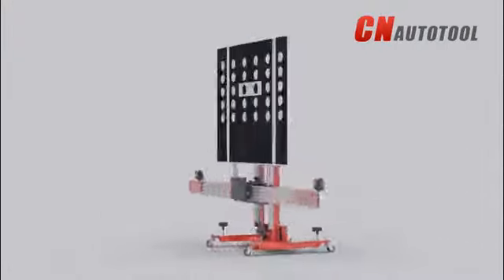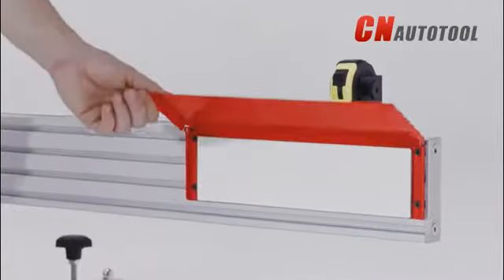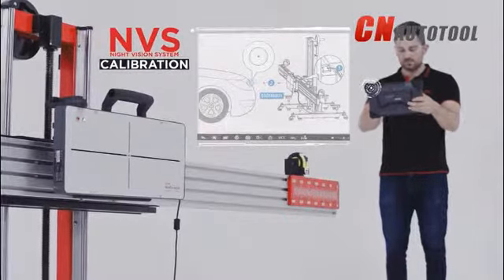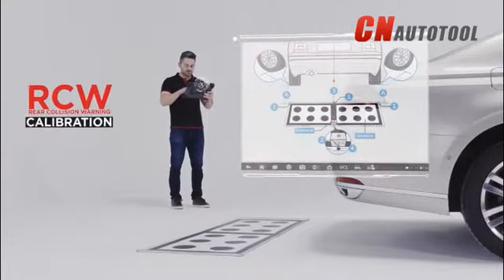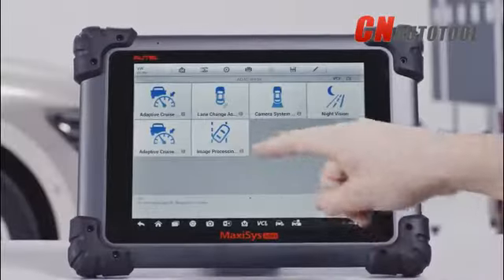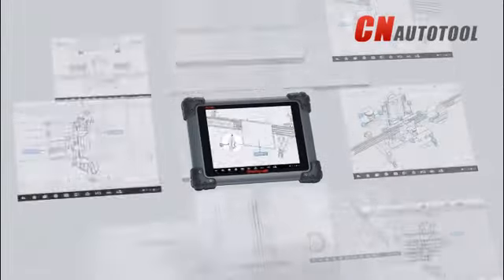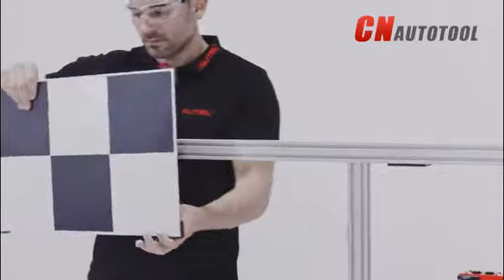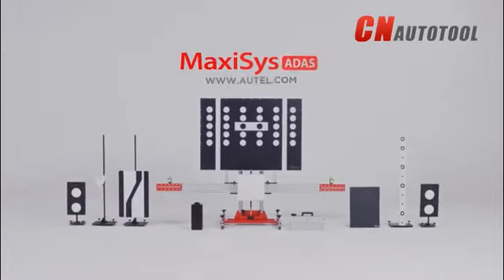Autel MaxiSys ADAS Calibration Tool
Autel MaxiSys ADAS Functions：
1. Adaptive Cruise Control (ACC)
Control system to automatically adjust vehicle speed to maintain a safe distance from vehicles ahead. Control is based on sensor information from on-board sensors.

2. Lane Departure Warning (LDW)
Warns driver when vehicle begins to move out of freeway lane. Designed to minimize causes collisions: driver error, distractions and drowsiness.

3. Night Vision (NV)
Uses a thermographic camera to increase a driver’s perception and seeing distance in darkness or poor weather beyond the reach of the vehicle’s headlights.

4. Around View Monitoring (AVM)
Provides a virtual 360-degree scene of the car in bird’s-eye view. It assists drivers to park more easily by better understanding the vehicle’s surroundings.

5. Blind Spot Detection (BSD)
Vehicle-based sensor function that detects other vehicles located to the driver’s side and vehicle rear, then post a proximity warning.

6. Rear Collision Warning (RCW)
Braking at standstill to avoid rear-end collisions. Alert when engine started and cannot turn off. Warn driver of vehicle approach from behind by rapid signal flash.

7. HUD - Head Up Display (HUD)
Vehicle speedometer or navigation details projected on the windshield as transparent display so the driver does not need to look away from the road while driving.

MaxiSys ADAS Calibration Frame
Adjustable Calibration Frame and Tools
The Autel calibration frame provides compatible use with vehicle leveling lifts by offering a taller than average extended adjustable height. Easily and precisely adjust calibration frame crossbar during leveling process to ensure vehicle is correctly centered and parallel while facing targets for calibration.

Autel MaxiSys ADAS Package
1.Calibration Frame Standard Package
2. LDW Calibration Package Set
3. AVM - RCW - BSD - NV Calibration Package Sets
Adaptive Cruise Control / Blind Spot / Night Vision -  ACCESSORY TOOL PACKAGE GROUPS
4. Calibration Tablet Diagnostic Package